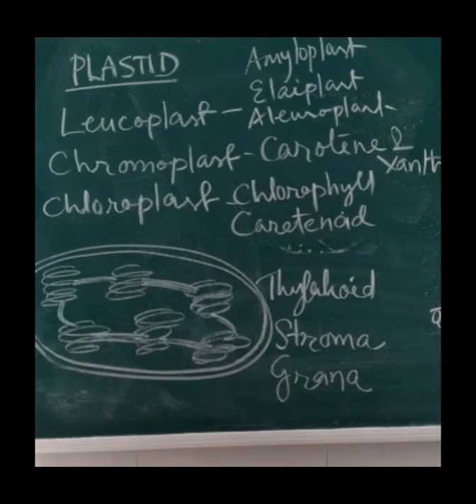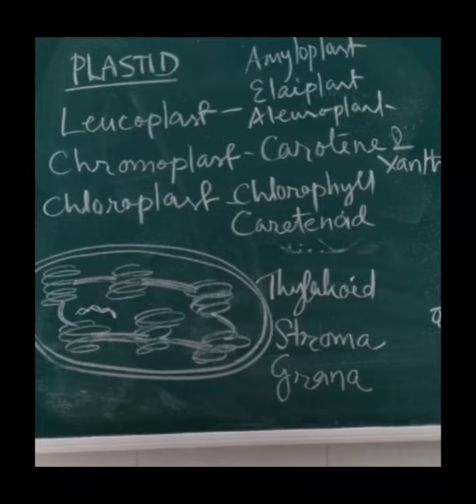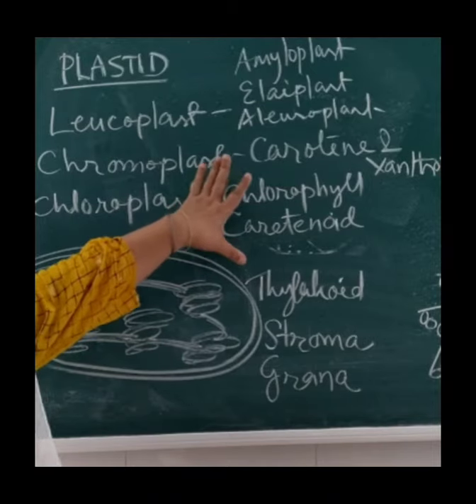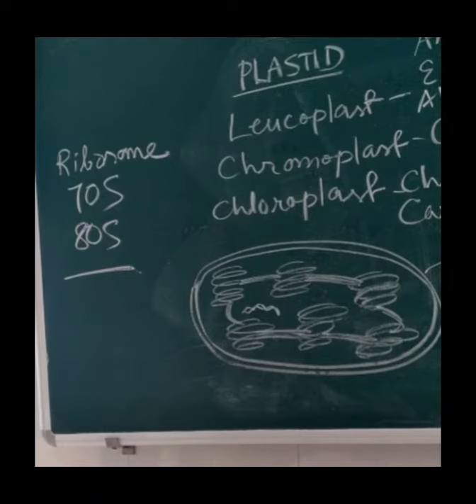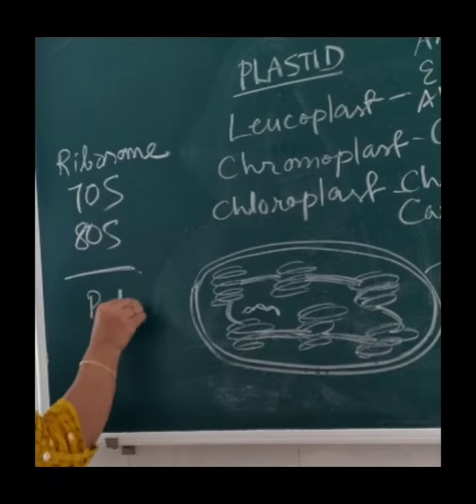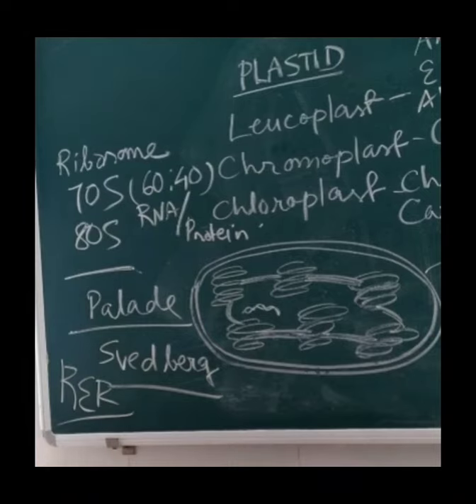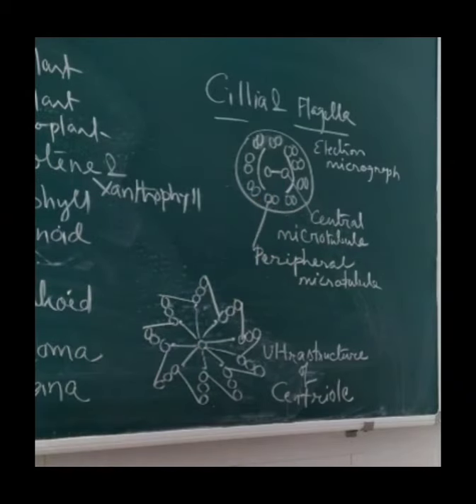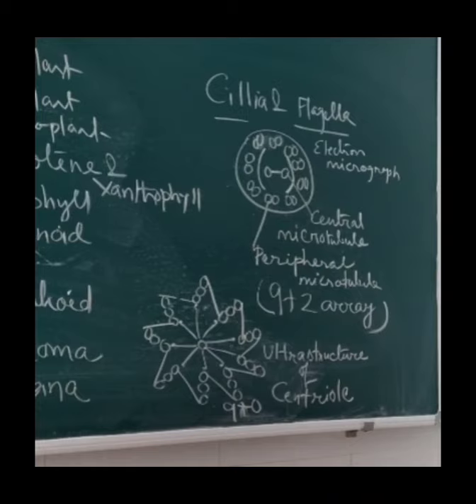Class 11 CL 6